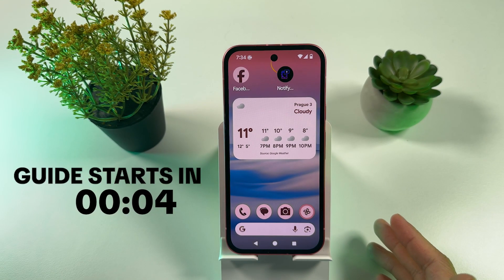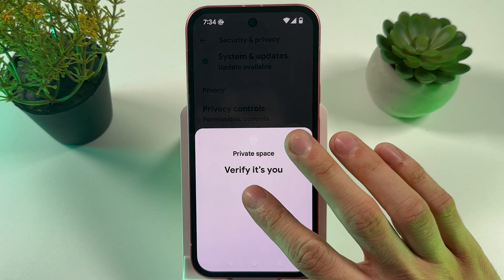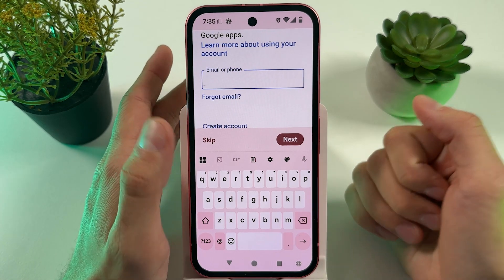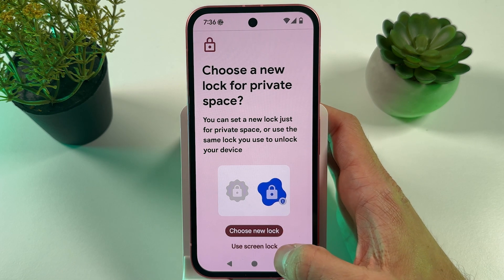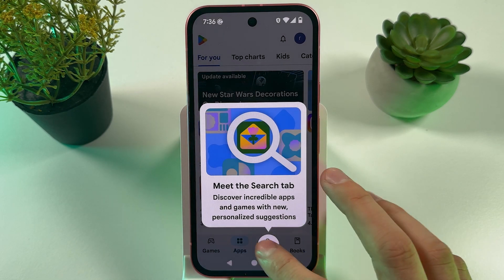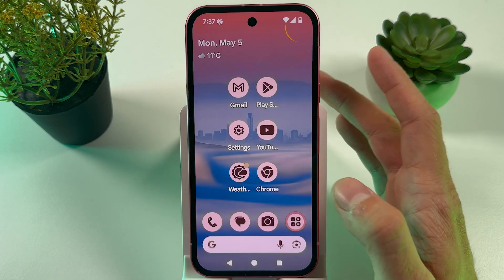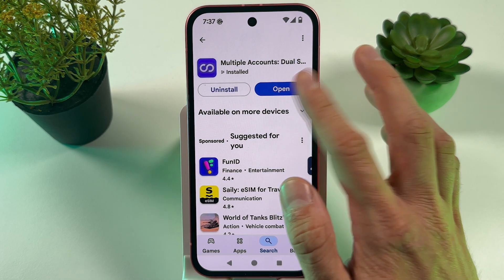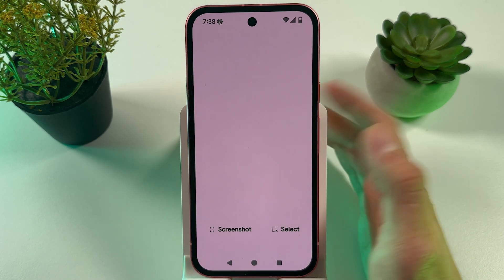Google Pixel 9a - Easy Guide on How to Clone Apps and Use Dual Apps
Discover how to effortlessly clone apps on your Google Pixel 9a using two powerful techniques: Private Space and the Multiple Accounts Dual Space app. In this video, I walk you through step-by-step, demonstrating both built-in features and third-party solutions. You'll learn how to secure data, manage multiple app versions seamlessly, and maximize your phone's functionality. Whether you need to handle personal and professional accounts simultaneously or just want extra privacy, this guide makes it easy.

This video also covers the following topics:
- Cloning Apps on Google Pixel 9a: A How-To Guide
- How to Use Dual Apps on Your Google Pixel 9a
- Google Pixel 9a Tips: Cloning and Managing Multiple Apps